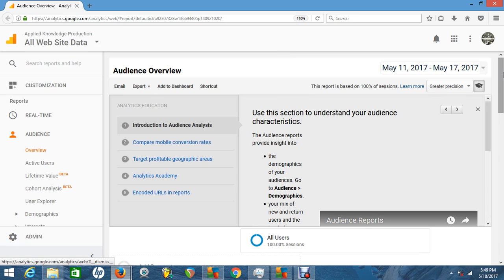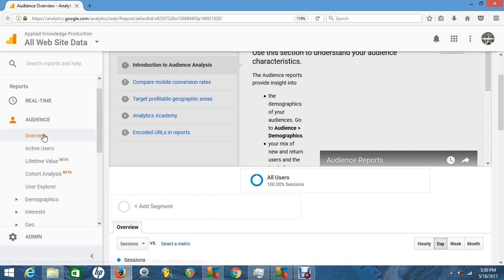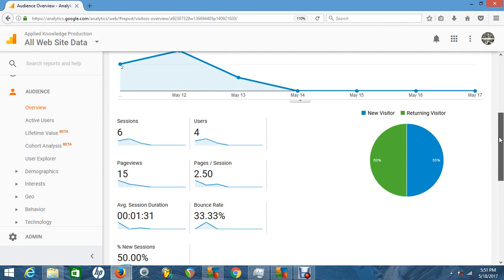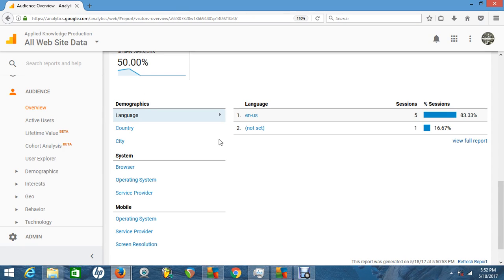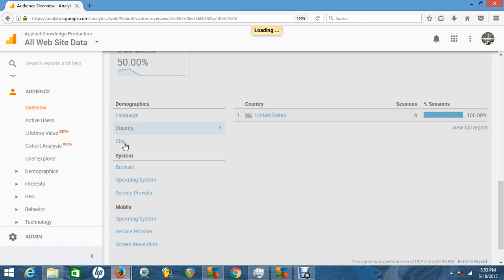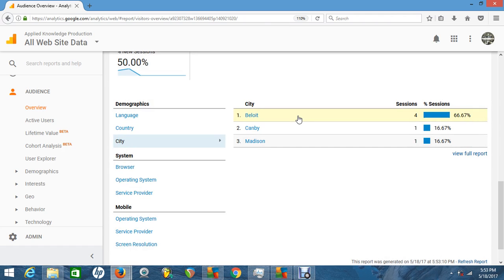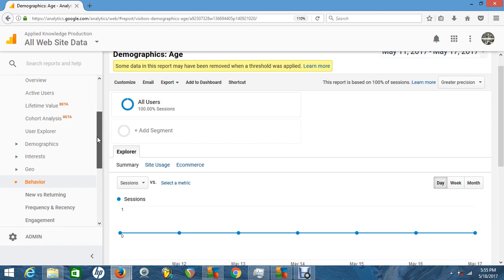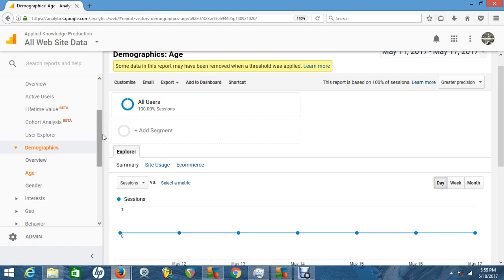How To Find Your Target Market Using Google Analytics - Applied Knowledge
Learn how to use Google Analytics to find your Potential Target Market.  By using the link below you can sign up for an account COMPLETELY FREE!

To be a successful business you need to be able to market yourself reasonably well.  How well you do that and how innovative you are will determine your level of success.  No greater business is better than a small one.  If you're happy where you're currently at then disregard this message.

One thing I've learned and continue to learn is that being a producer means being a small business owner.  I hate the term because I know squat about business.  Makes me cringe.

All in all no matter what freelance route you go you're essentially going to be a small business owner whether you agree or not.  It's ok.

One thing that you absolutely have to know, without a doubt, is who your target market is.  How do you figure that out? DATA.  Yes.  The thing you dread most.  At least I do.

Numbers go right over my head but these particular numbers don't have to be super complicated to understand.  The main thing you want to know is who is going to buy my product? A great thing to know is who will continually come back over and over again to buy my product.  Those are the people you really want.

So how do we find that? DATA. Google Analytics gives you tons of data to look at to give you an understanding of who to market your product to.  Now you don't wanna use this data and just start slamming people with Ads like hey See My Product, Buy My Product.

Like everything, businesses and relationships take time.  You need people to trust YOU as a person and then as a brand.  If you give a person any doubt then that's a lost cause.  Because we're all flawed it's OK to expect that to happen.

Using Google Analytics you want to gather information about people that may visit your website, view your posts, share your videos etc.  But that's not all you wanna know.

You wanna know there spending habits, what they do when they aren't viewing you, and so on.  Getting all the insight you can about each person or group of people will make it easier to market yourself and your brand.

Some information I take note of is:
Age;
Race;
Gender;
City, State;
Country;
Occupation;
Time frames;
Pages visited etc.

One thing to take into consideration is where you think your product will be most beneficial.  That's the best place to start.

You can get metrics on every social media account I believe as long as you have a business account.  Even if you don't feel like you could run a business just make an account and see who's viewing your posts.  You may be able to turn into something.

Once again thank you for all your support.  I hope these videos have served you well : )